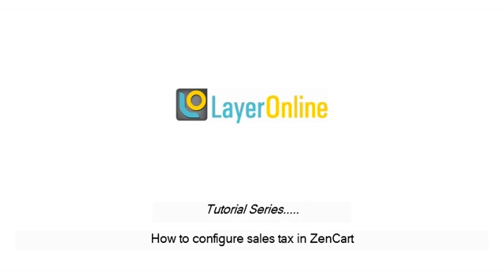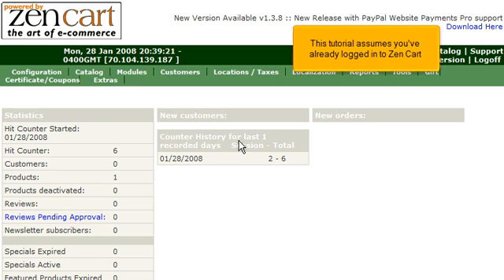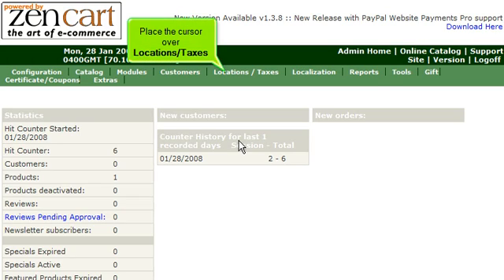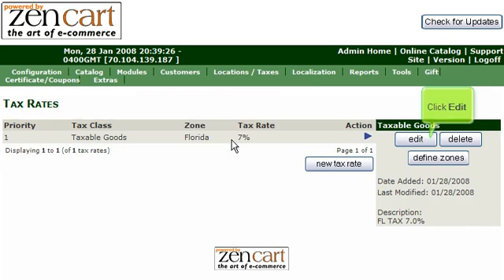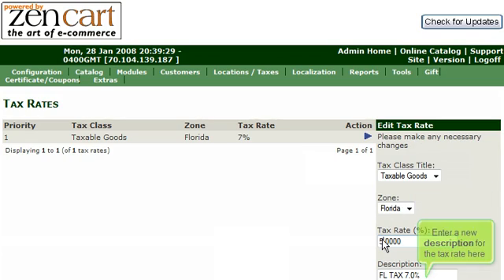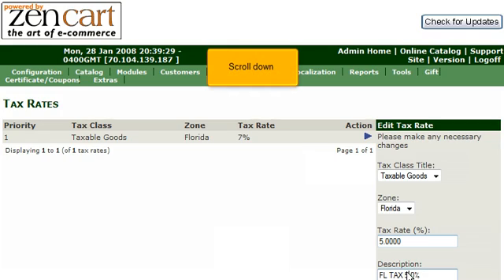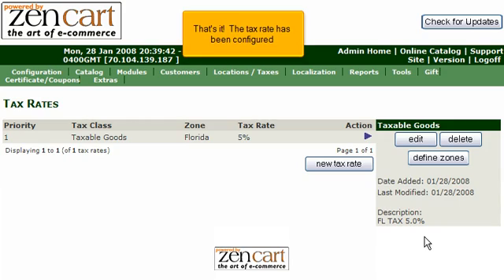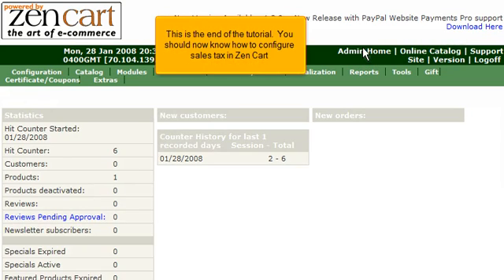Tutorial: How to configure sales tax in ZenCart | LayerOnline Web Hosting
Tutorial: How to configure sales tax in ZenCart